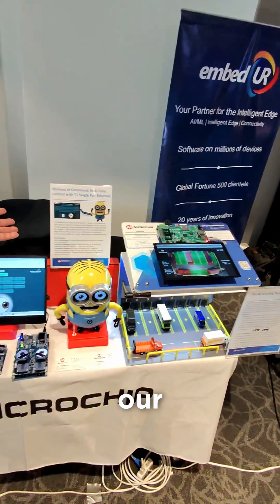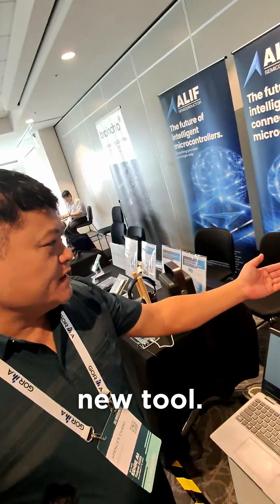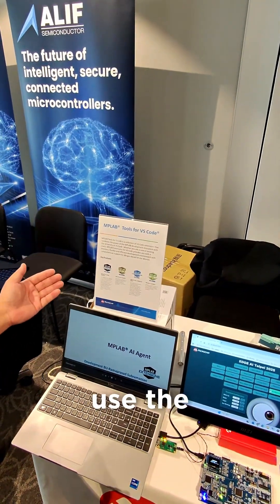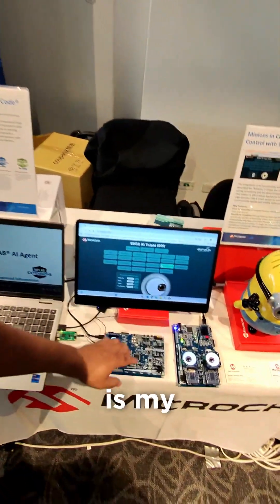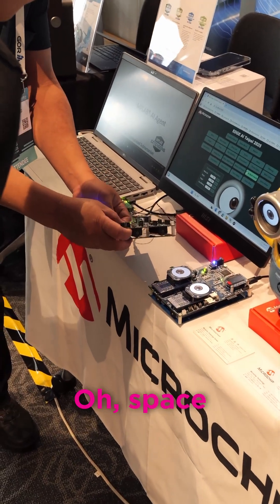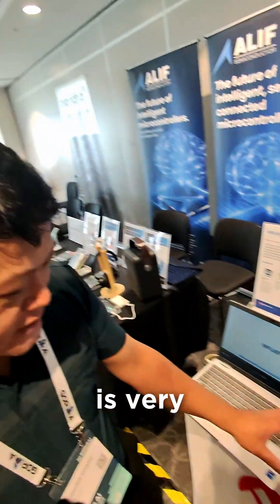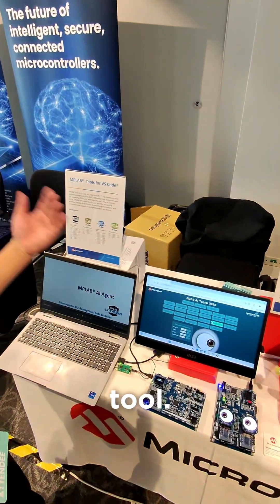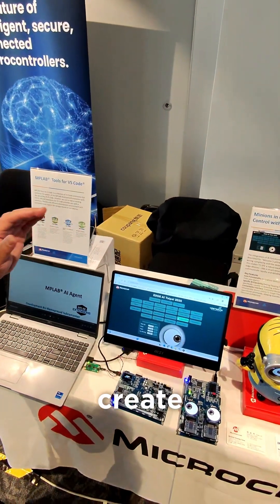Microchip’s AI Tool Makes Hardware Easy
Microchip shows us how one camera can detect multiple parking spaces, how T1 single-pair Ethernet can power and control robots, and how their new AI coding tool simplifies hardware development.
See the full technical breakdown on ipXchange.
Timestamps:
00:00 Microchip introduction
00:05 One-camera parking space detection
00:17 Robot control over T1 single-pair Ethernet
00:52 AI tool for fast hardware coding